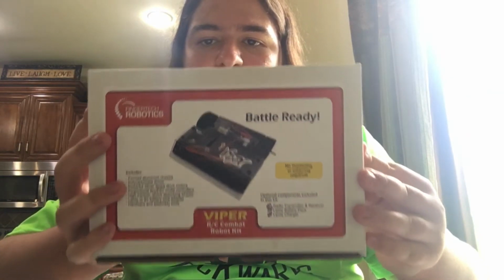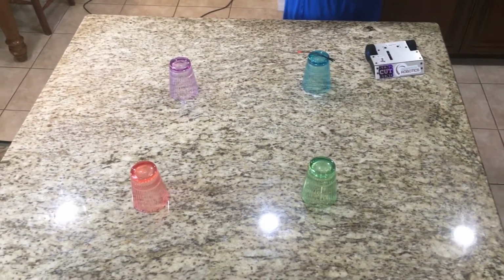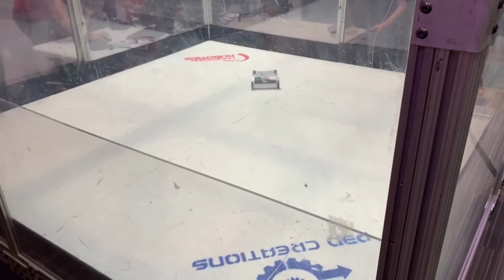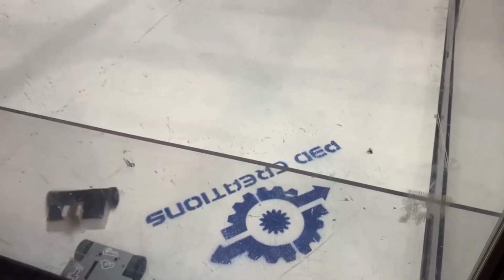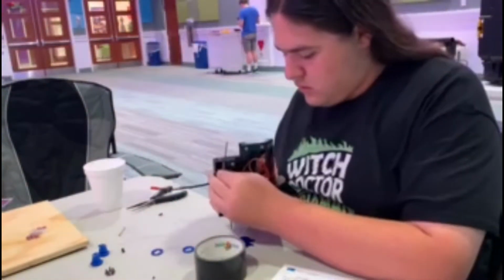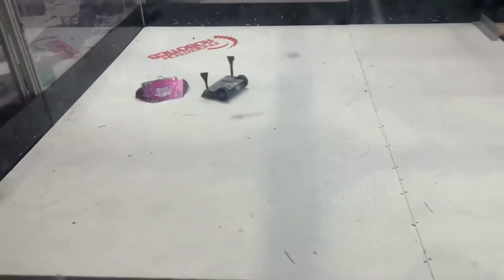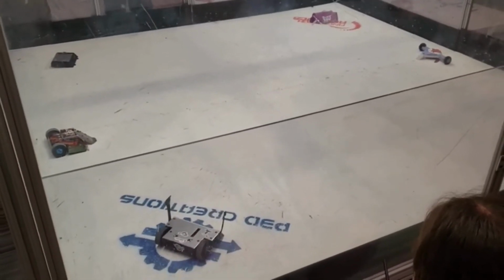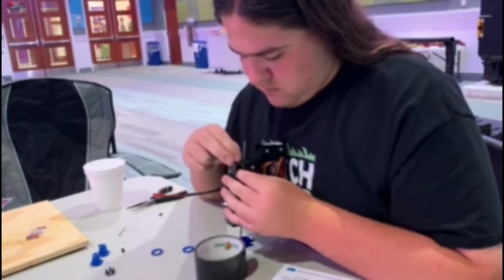Building and Battling My First Robot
Thanks to the amazing people at Fingertech Robotics, I was able to build my first robot and then put it in the arena and fight it. What went down? Will I win? What damage will I take?

Thank you Fingertech! You guys rock!!